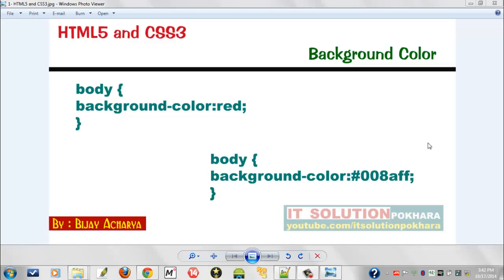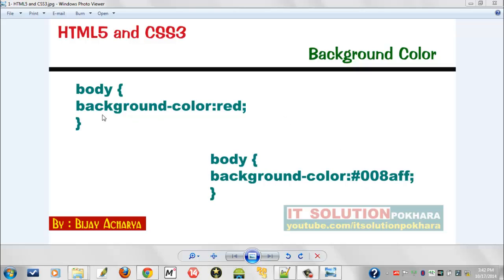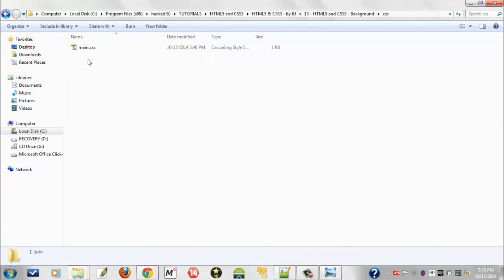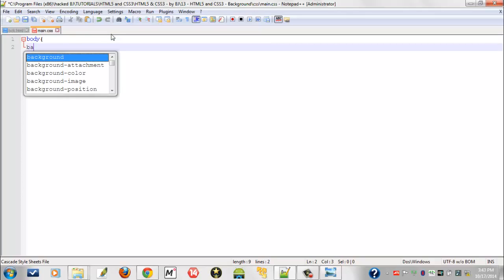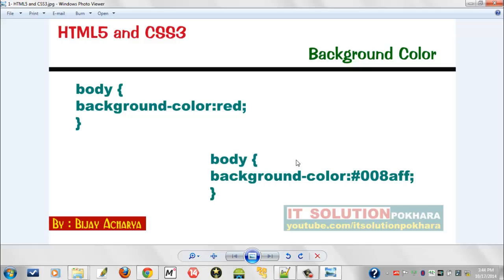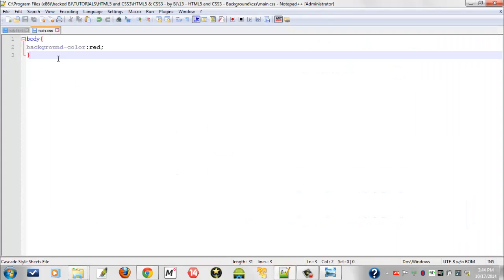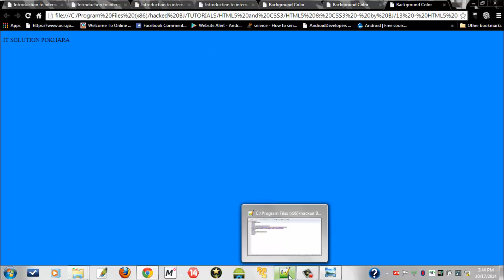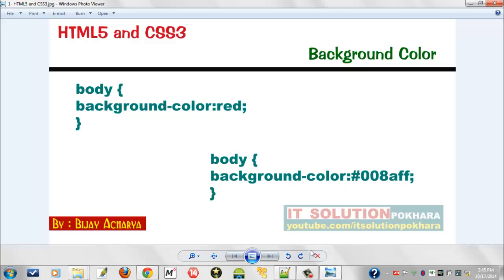13.HTML5 and CSS3_Background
HTML5 and CSS3 Tutorial 13_Background
By Bijay Acharya

Important Message:
- Videos Uploaded Here All my own work.
- Youtube Channels /itsolutionpokhara & /studentvideotutorial, both these accounts are mine and all contents are created by myself.